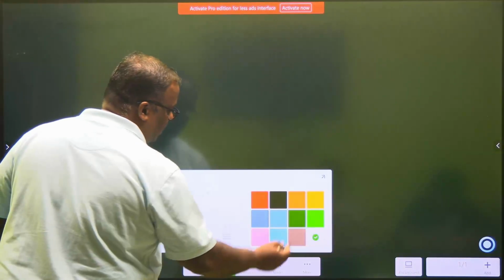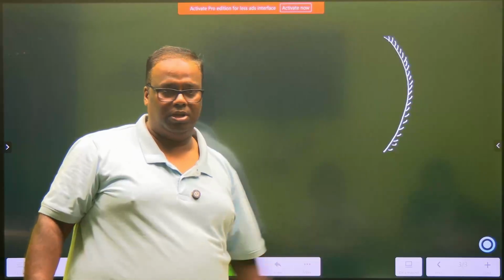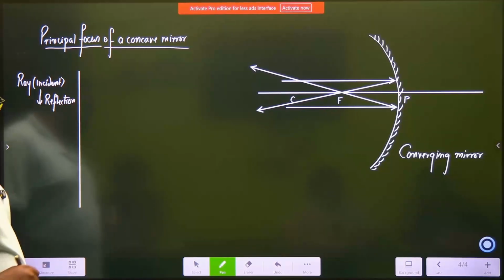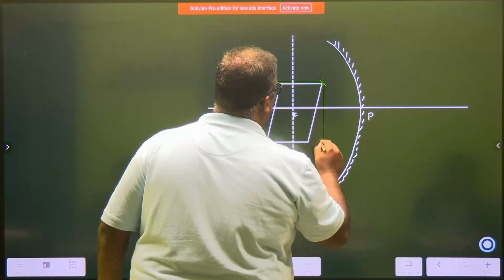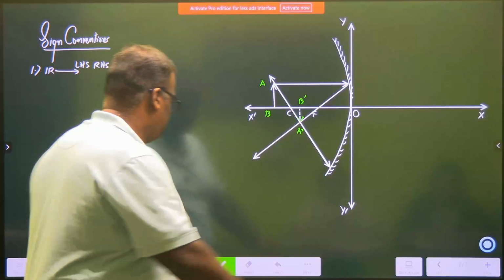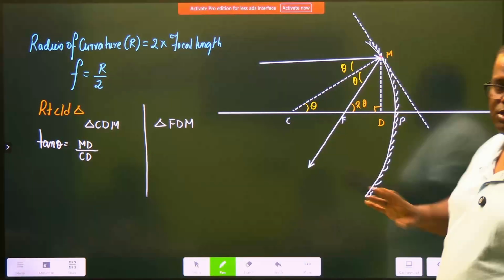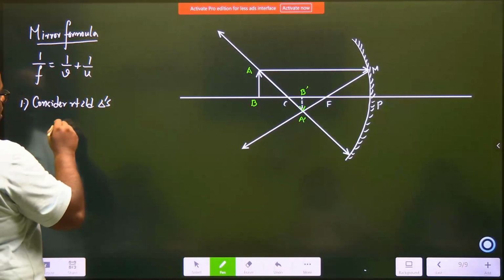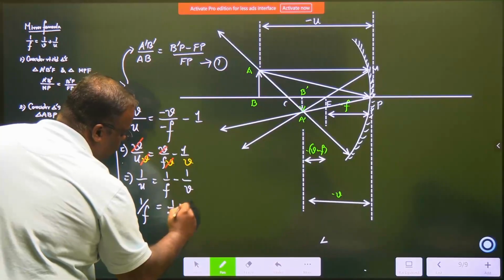Ray Optics I Reflection I CBSE I G12